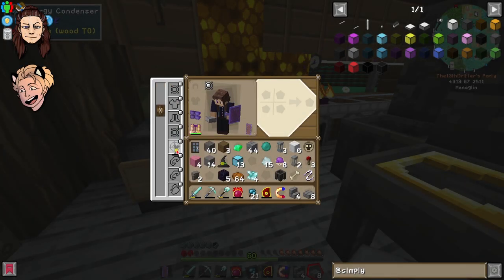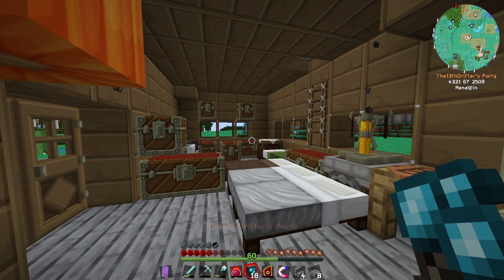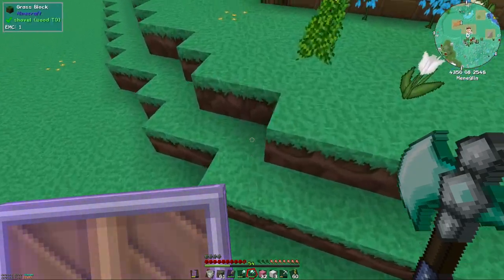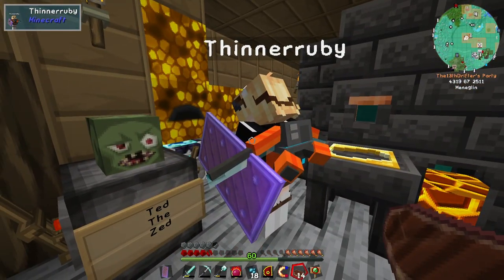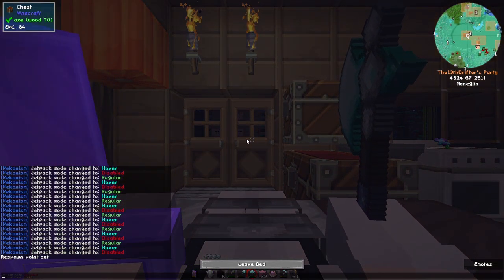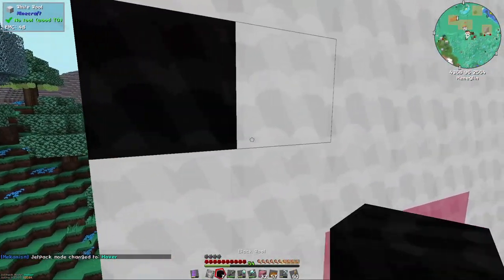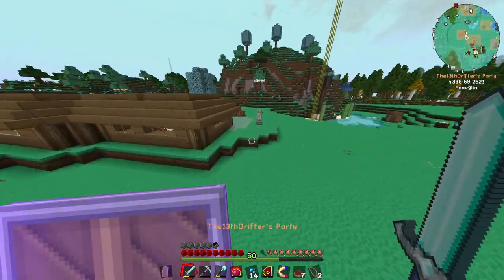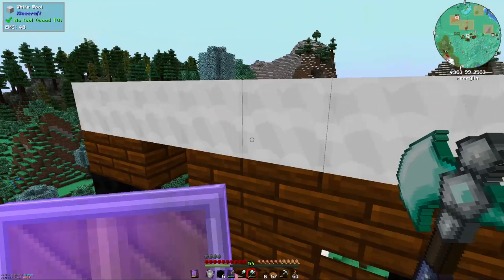Minecraft: Anhedonia - Episode 100 - How To Get Rid Of The Wandering Trader!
In this episode of Minecraft: Anhedonia: The Drifter and Ruby continue their quest to build a realistic-looking sheep head. However, as The Drifter gets grounded, he finds something else to spend his time on...